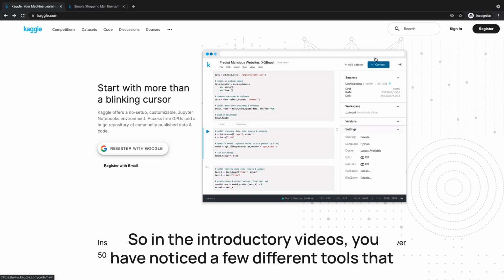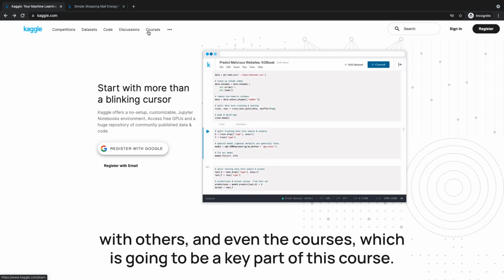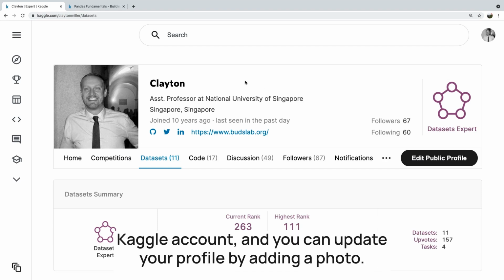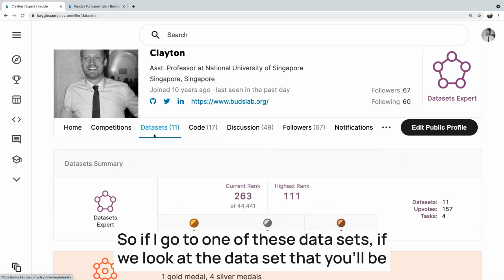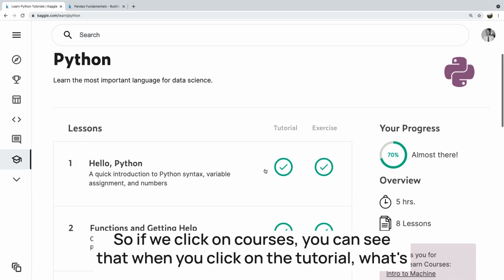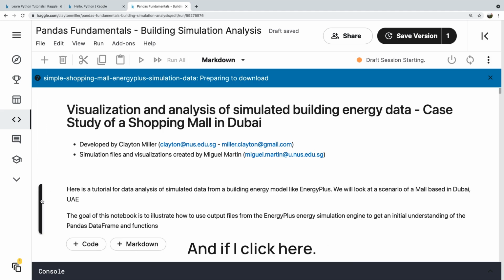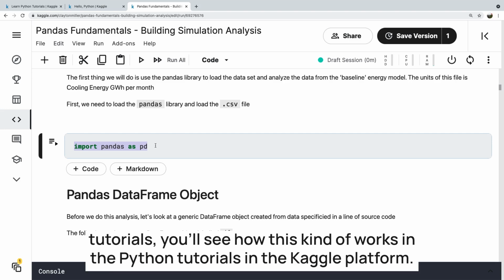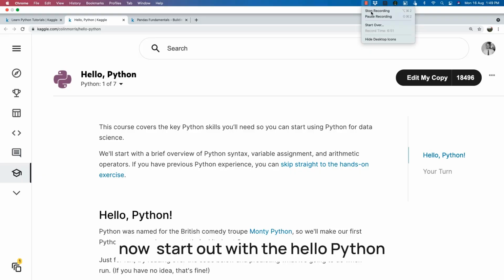Kaggle Overview - Python - Introduction and Orientation Videos